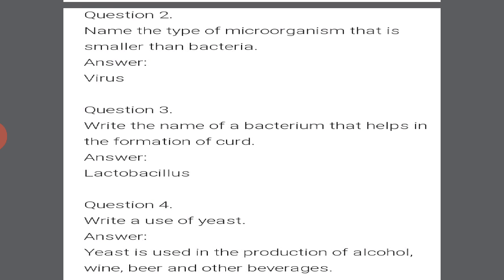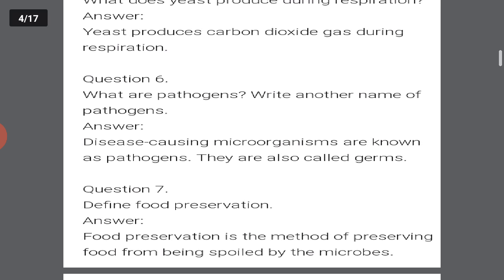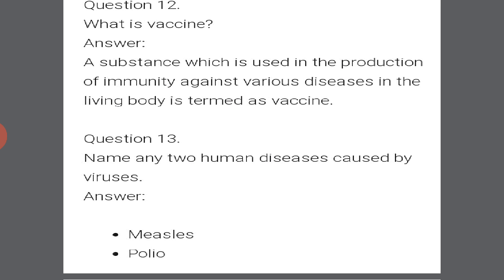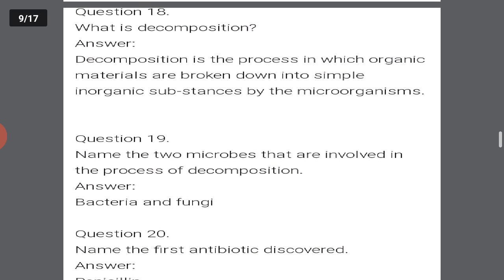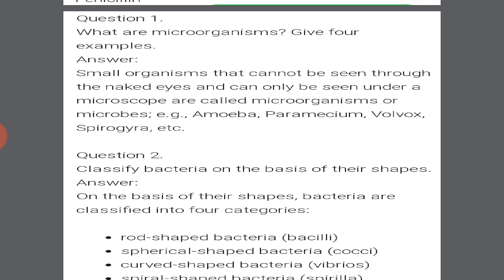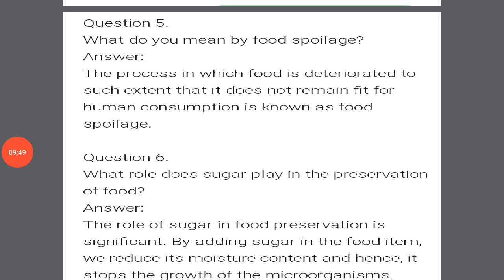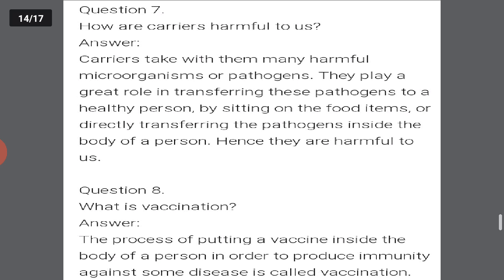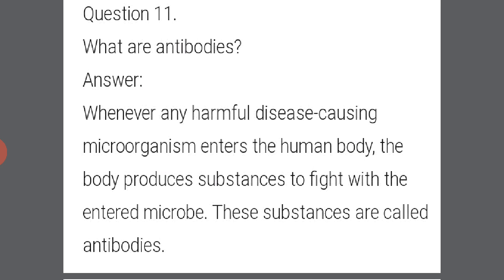VIII SCIENCE/CH-2/QUESTIONS/M-1/BY RAJESH KUMAR